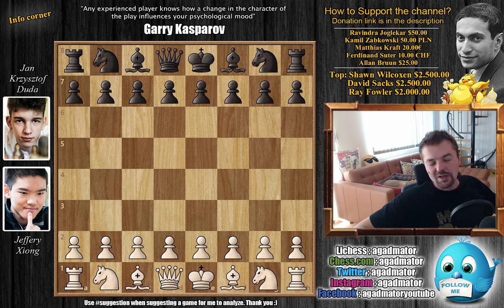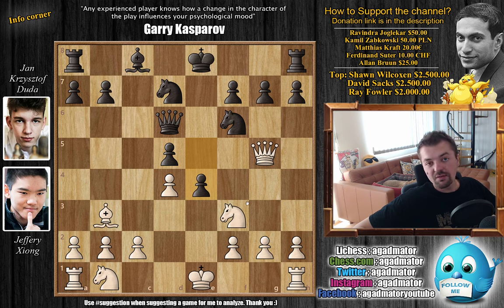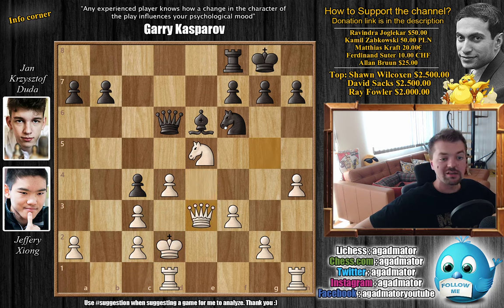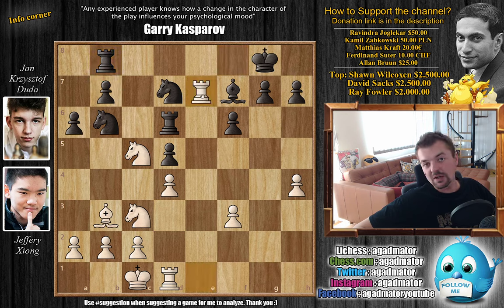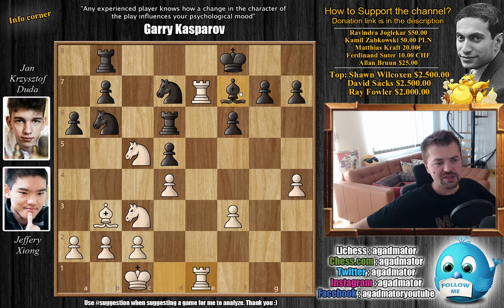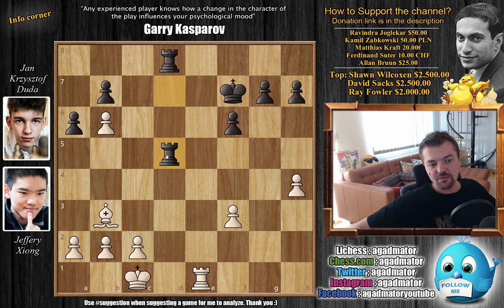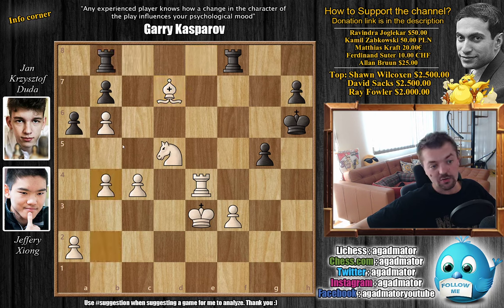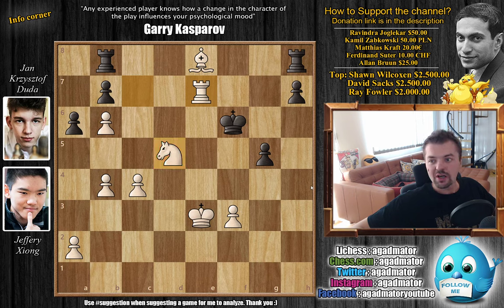Zugzwang on Demand || Xiong vs Duda || FIDE World Cup (2019)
Jeffery Xiong vs Jan Krzysztof Duda
FIDE World Cup (2019), Khanty-Mansiysk, RUS , rd 4.2, Sep-21
Bishop's opening, Berlin defence (C24 )

1. e4 e5 2. Bc4 Nf6 3. d3 c6 4. Nf3 d5 5. Bb3 Bb4+ 6. Bd2 Bxd2+ 7. Qxd2 Qd6 8. Qg5 Nbd7 9. exd5 cxd5 10. d4 e4 11. Ne5 O-O 12. Nc3 Nb6 13. f3 Be6 14. O-O-O Rac8 15. Qd2 a6 16. Rhe1 exf3 17. gxf3 Nfd7 18. h4 f6 19. Nd3 Bf7 20. Qf4 Rc6 21. Qxd6 Rxd6 22. Nc5 Rb8 23. Re7 Kf8 24. Rde1 Nxc5 25. dxc5 Rd7 26. Rxf7+ Kxf7 27. cxb6 Rbd8 28. Nxd5 Kg6 29. c4 Kh5 30. Re4 Rc8 31. Kd2 g5 32. Ke3 Rf7 33. hxg5 fxg5 34. Ba4 Kh6 35. Be8 Rf8 36. Bd7 Rb8 37. b4 Kg6 38. Nc7 Rfd8 39. Re7 Rh8 40. Be8+ Kf6 41. Nd5+

The 2019 FIDE World Cup is taking place in Khanty-Mansiysk, Russia from 10 September to 4 October. The 128-player knockout tournament features most of the world's best players. The total prize fund is $1.6 million, with $110,000 for the winner and $6,000 for first round losers. The finalists will qualify for the 2020 Candidates Tournament that determines Magnus Carlsen's next World Championship challenger.

The format is six knockout rounds of 2-game classical matches before a 4-game final. The time control is 90 minutes for 40 moves, then 30 minutes for the rest of the game, with a 30-second increment from move 1. If the score is tied the players then play two 25-minute + 10-second increment rapid games, then two 10+10 games, then two 5+3 and, finally, Armageddon, where White has 5 minutes to Black's 4 but a draw qualifies Black for the next round.

Mailbox where you can send stuff:
AGADMATOR d.o.o.
Franje Tuđmana 12
Croatia
48260 Križevci

Chess.com: agadmator
Summoners War - Join EpicFarmers guild!

FIDEWorldCup FIDEWorldCup2019 "Watch me without ads on your Amazon devices and Roku TV